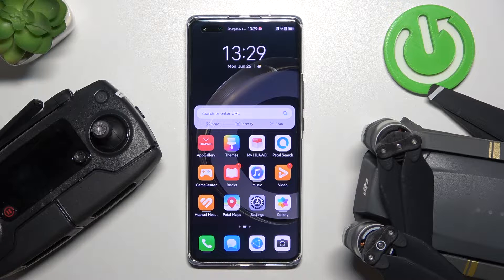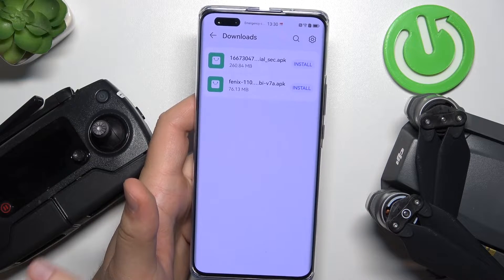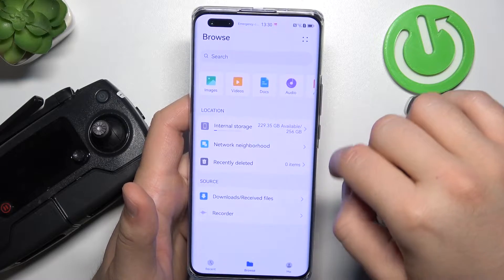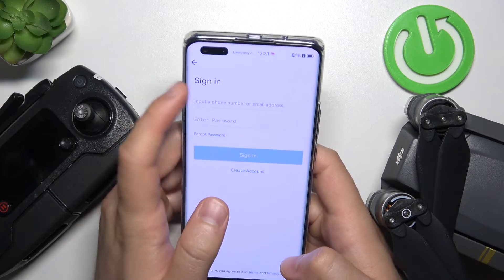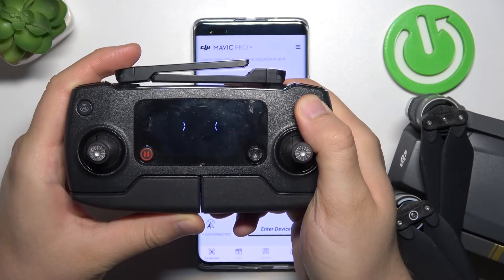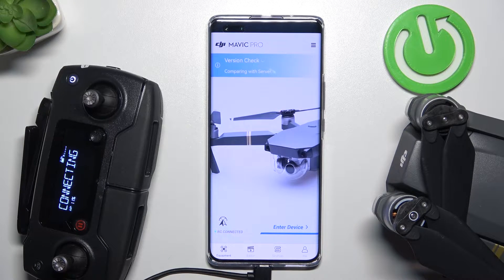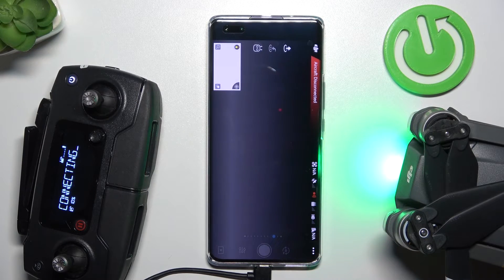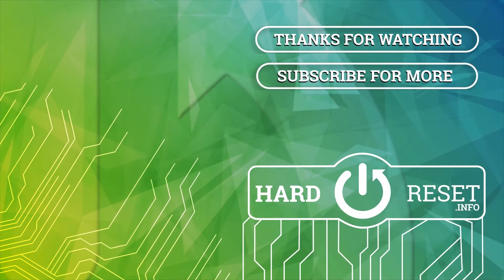How to Connect & Set Up DJI Mavic Pro with your Phone?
In this tutorial video, we will guide you through the process of connecting and setting up your DJI Mavic Pro drone with your smartphone. By establishing a seamless connection between your Mavic Pro and your phone, you can access live video feed, control flight settings, and unlock a range of intelligent flight modes. Follow our instructions to learn how to connect and set up your DJI Mavic Pro with ease.

How to Pair & Configure DJI Mavic Pro with your Phone?
How to Connect & Sync DJI Mavic Pro with your Phone?
How to Link & Establish DJI Mavic Pro with your Phone?